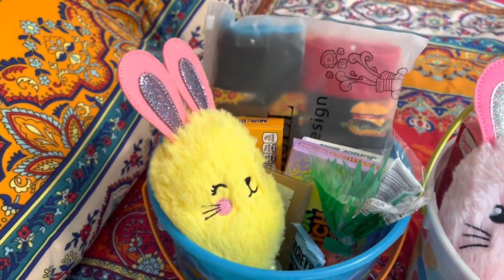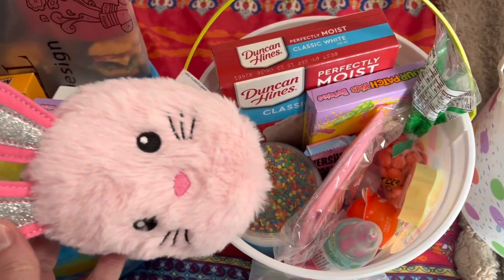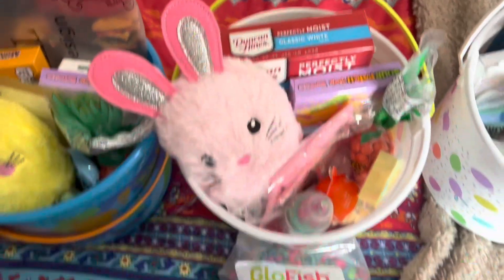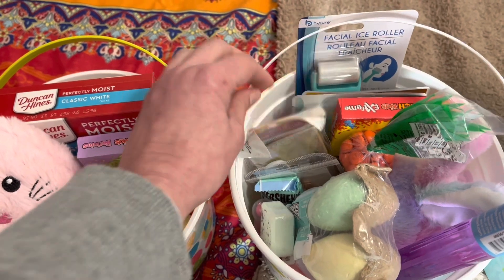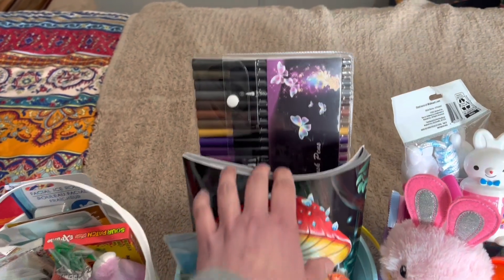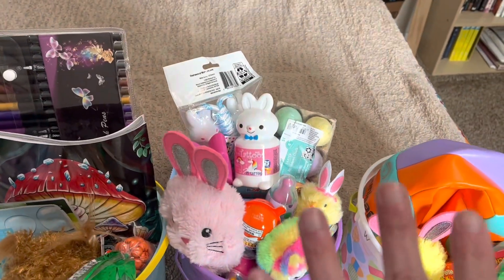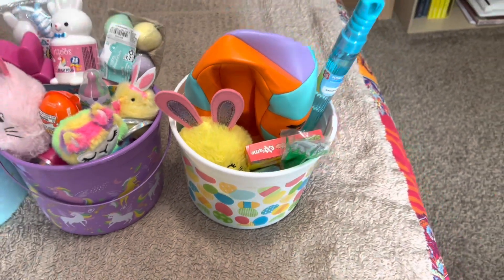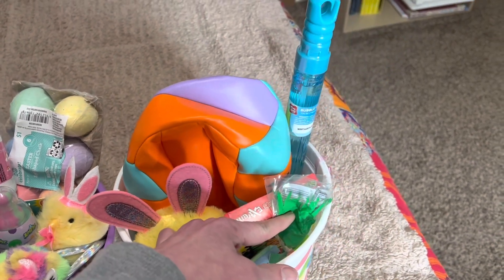What I put in my kids Easter Baskets 🐣🥰